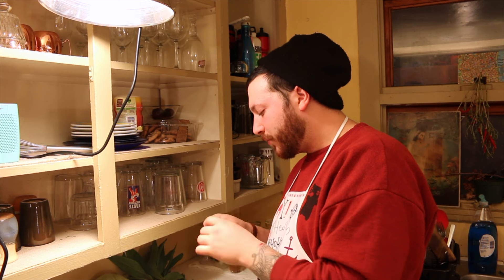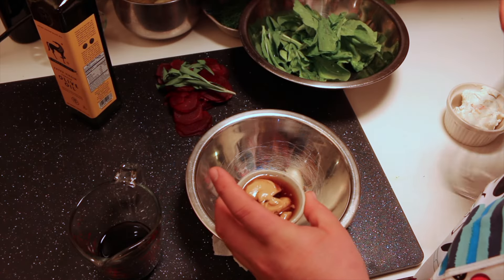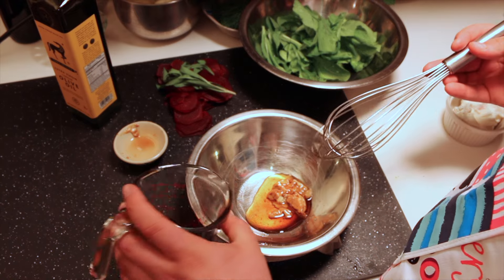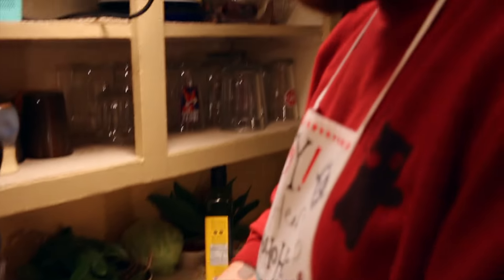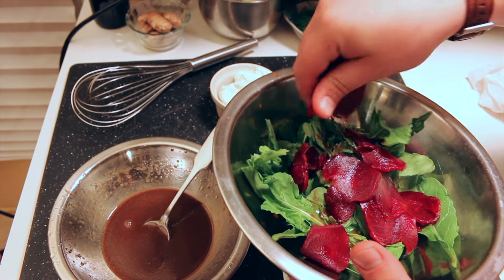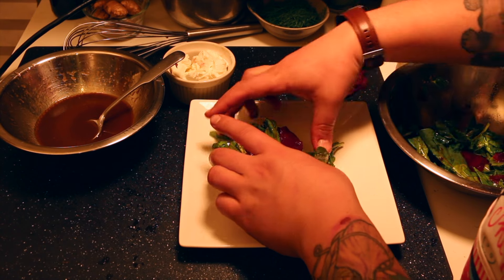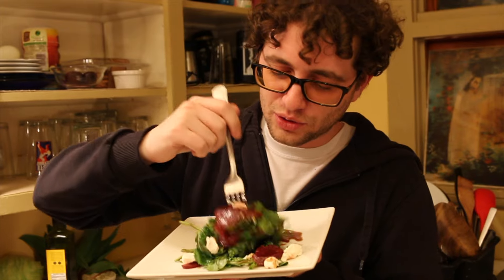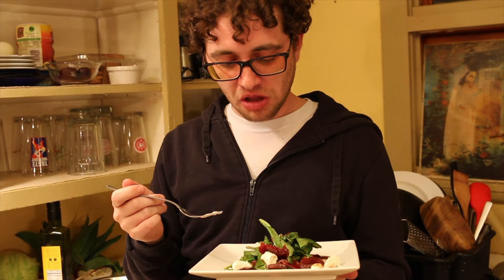Beet & Goat Cheese Salad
This is a great arugula salad. The impressive color and presentation of this dish is fabulous. Every bite is heaven and the meal is filling, satisfying and gorgeous.

Please share your creations, fails and success stories with on Twitter and Instagram @HeavenlyEating. Snapchat us @heavenlyeatchat. From all of us at Heavenly Eating, keep cooking.